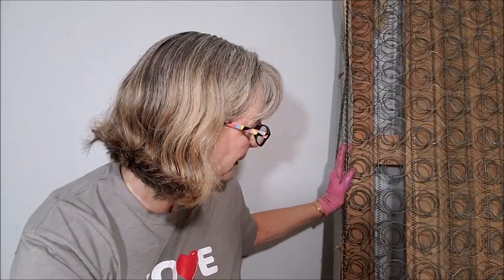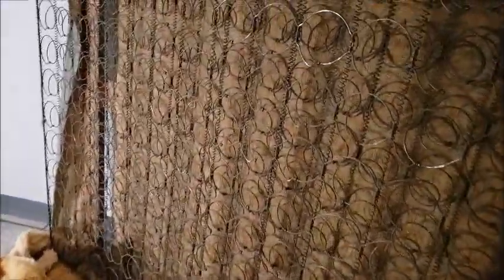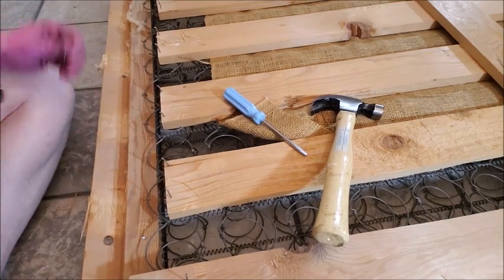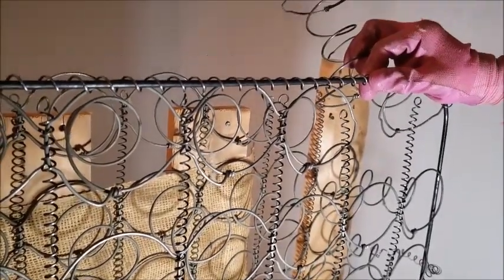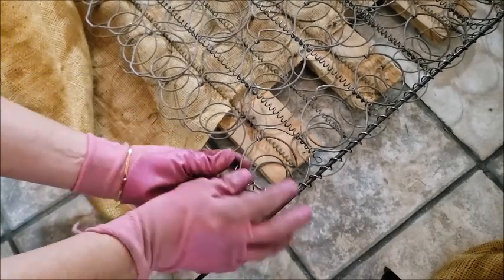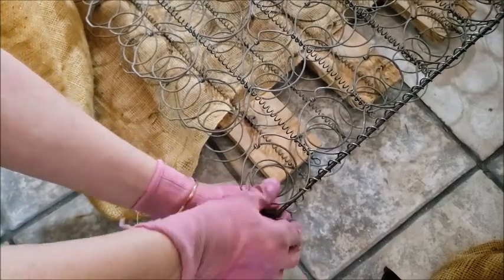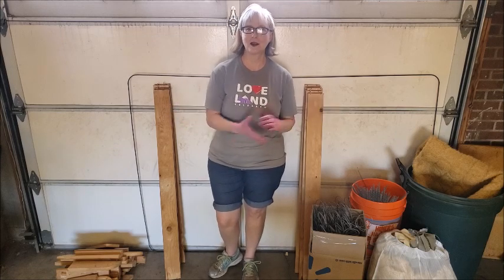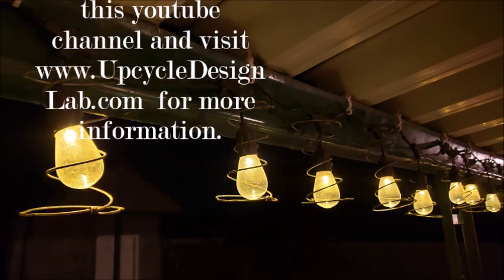How To Tear Down A Box Spring For Reuse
Hi There,
Welcome to the Upcycle Design Lab. I like to craft with recycled, repurposed, and unwanted materials. If you enjoy reusing repairing and re-imagining old items, I hope you will stick around and check out some of my other Upcycling tutorials and join those of us who are rethinking the things we throw away.

Today I am sharing the labor-intense job of dismantling an old box spring and my first upcycling project using the old bed springs.

To jump ahead or backward in this video use the following time stamps

00:15​​​​ - Intro
01:33 - Removing the cover
04:16 - Disassembling the frame and springs
13:18​​​​ - The aftermath of parts and pieces
15:12 - Box spring string lights

String Lights
Florist Wire
Needlenose Pliers
Nail Pulling Pliers
Utility Knife
Flat Head Screw Driver
Rubber Mallot
5 in 1 Tool